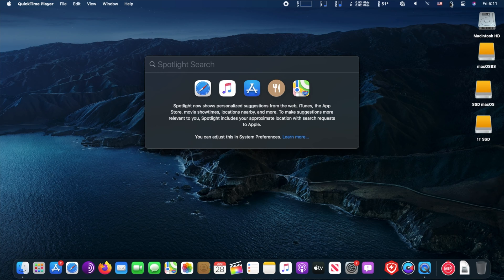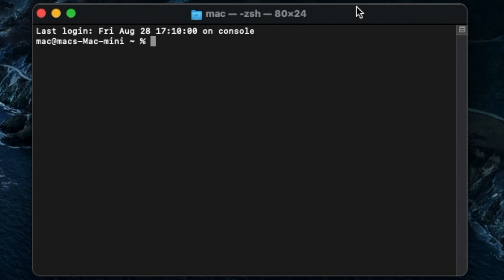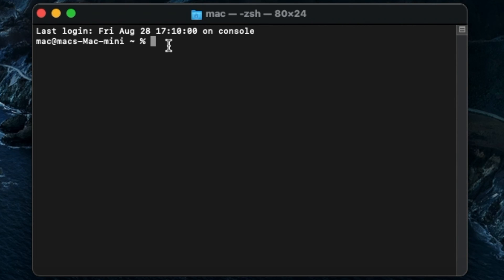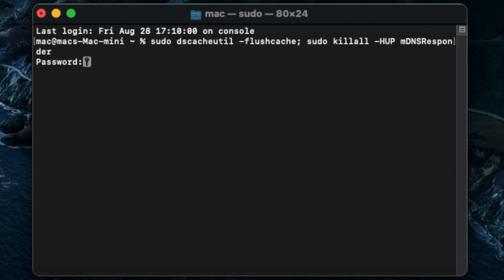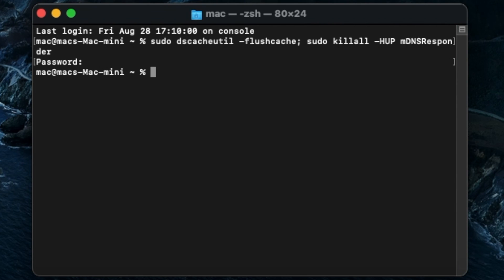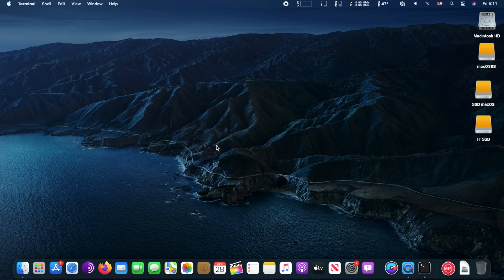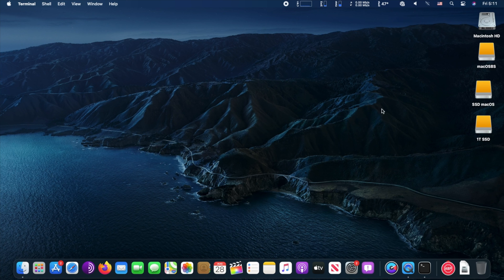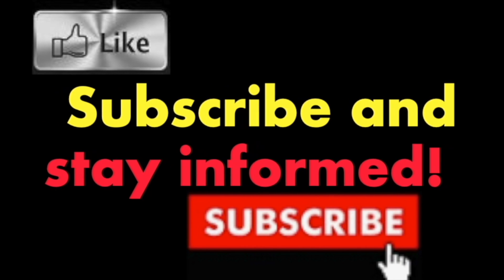How To Flush DNS Cache on macOS Catalina and Big Sur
sudo dscacheutil -flushcache; sudo killall -HUP mDNSResponder